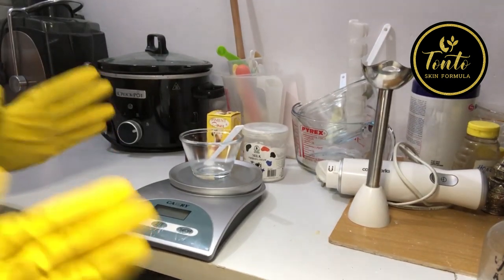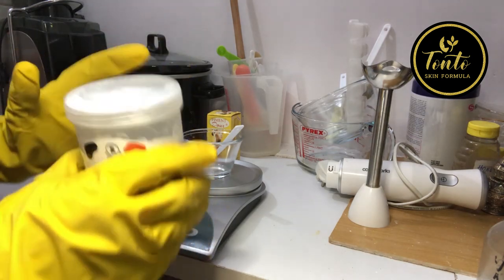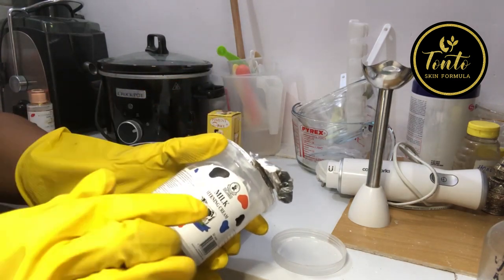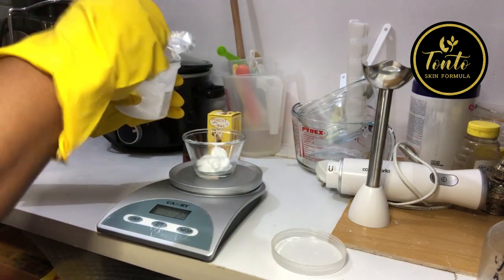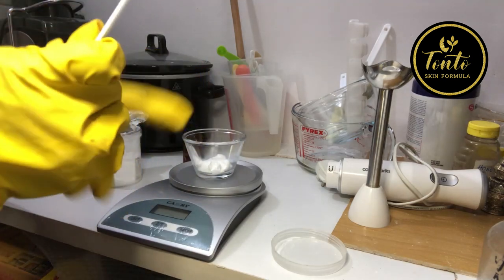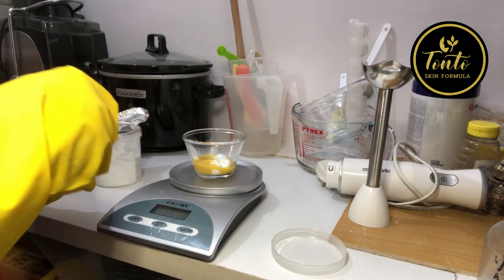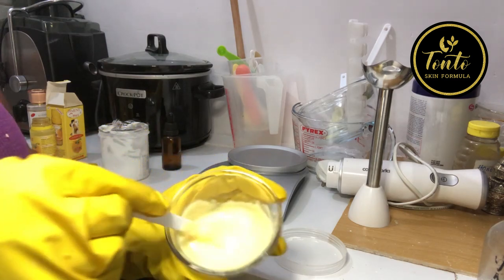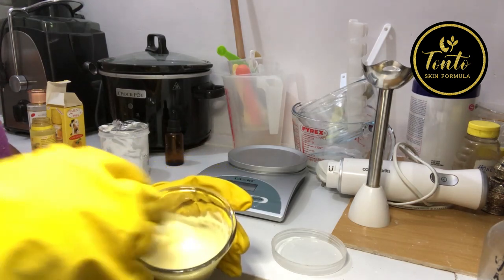HOW TO MIX WHITENING CREAM TO AVOID SKIN DAMAGE/DR JAMES WHITENING MILK REVIEW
Dr james whitening milk review. How to mix this cream to avoid skin damage is the focus for today's video. So many people have asked to know more about this cream. Are you ready? Lets go there!